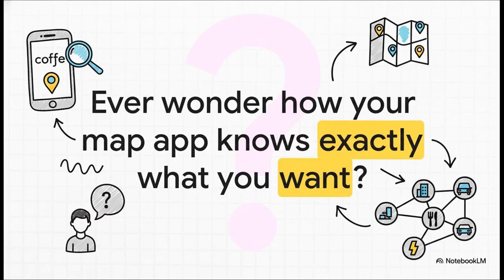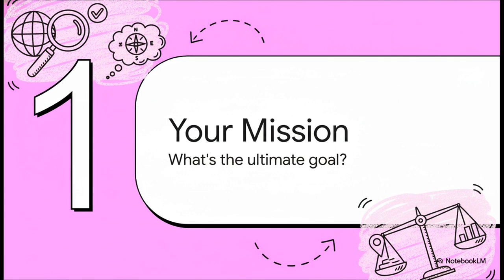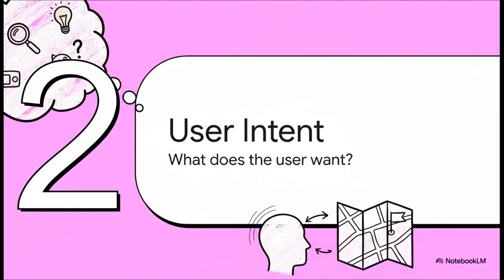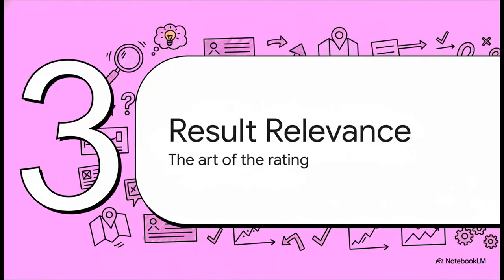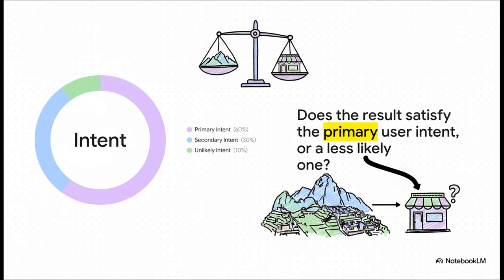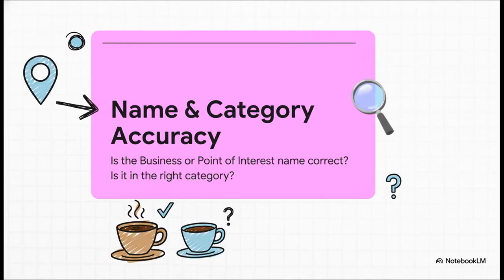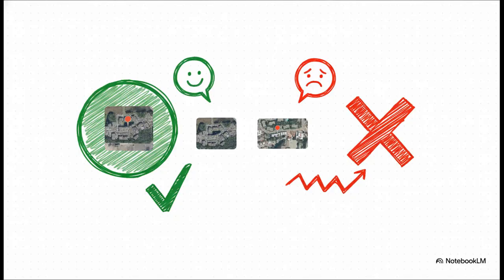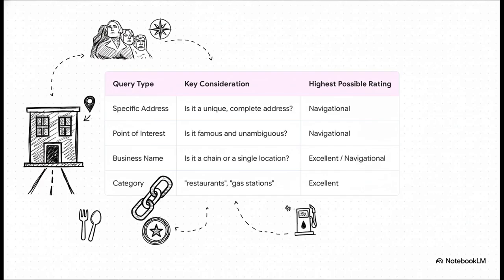Telus Digital Map Evaluation Masterclass: 2025 Guidelines for Search Relevance & Data Accuracy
Are you looking to master the latest Maps Search Evaluation Guidelines? This comprehensive overview breaks down the March 2025 update to help you provide high-quality ratings for search relevance and data accuracy.

In this video, we deep-dive into the core principles used to evaluate how well map results satisfy real-world user queries. Whether you are a new evaluator or looking to refresh your skills, this guide covers everything from Understanding User Intent to the technical nuances of Pin Accuracy.

What You Will Learn:

Identifying User Intent: Learn the difference between Explicit Location intent (where the user tells you exactly where to look) and Implicit Location intent (where you must use context like the user's location and viewport).
The Relevance Scale: We explain how to choose the correct rating from Navigational (the single, unique target) down to Bad (irrelevant or too distant).
The Independence Rule: A critical concept—learn why Relevance must always be rated independently of Data Accuracy (Name, Address, and Pin issues).
Chain Businesses & Location Modifiers: Discover how to handle queries like [Starbucks] vs. [Starbucks San Francisco] and when to apply the "One" result rule to promote a result to Navigational.
Dealing with Closures: How to rate results marked as PERMANENT_CLOSURE and when these results are considered "expected" by the user.
Pin Placement Mastery: Detailed guidance on Perfect, Approximate, and Wrong pins, including the Campus Rating rule for large facilities like airports or malls.
Key Guidelines Highlighted:

Navigational Promotion: Why unique entities like the Eiffel Tower or a specific full address always get a "Yes" for the navigational question.
Distance vs. Prominence: How to balance these factors in rural vs. urban areas.
Address Components: Flagging incorrect localities, street names, or missing postal codes.
Boost your evaluation accuracy and efficiency by mastering these professional standards today!